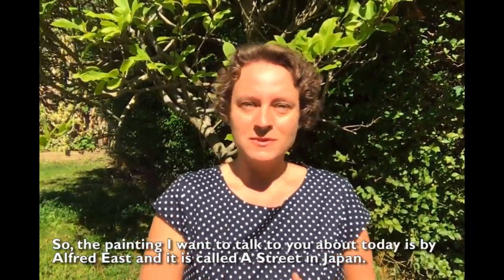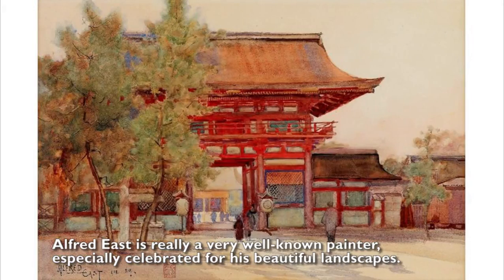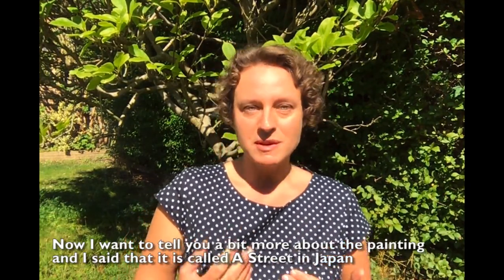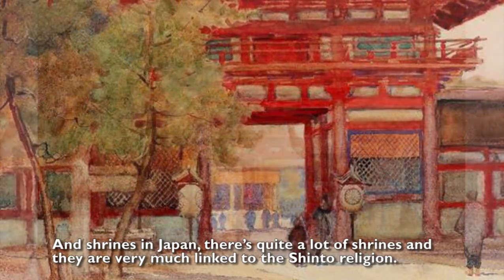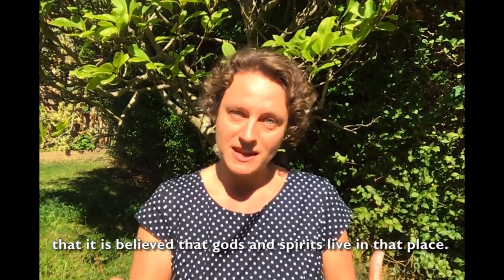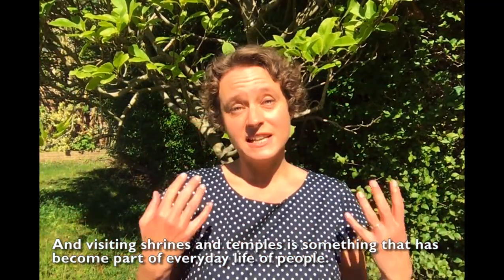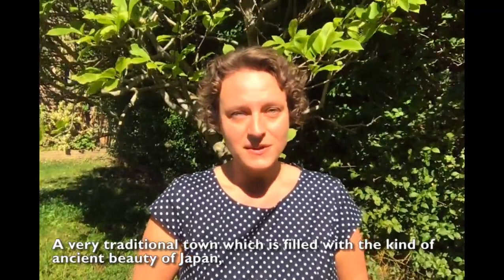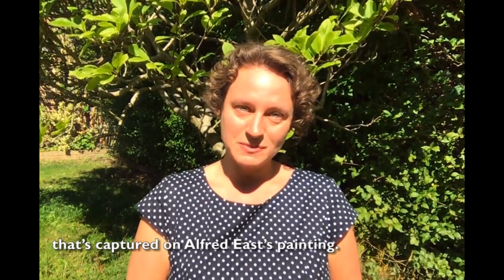A Beverley Art Gallery Hidden Gem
Want to find out about an exciting exhibition about Japan coming up in the future? Join Helena, Gallery Curator to find out about a small but intriguing picture in the collection by Alfred East, called ‘A Street in Japan’.

This video is part of the Treasure House’s Hidden Nature series produced for Heritage Open Days 2020 (11th-20th September), looking at what goes on behind the scenes, and the nature to be discovered in our collections. You can take a moment to tell Heritage Open Days what you thought of our Treasure House videos